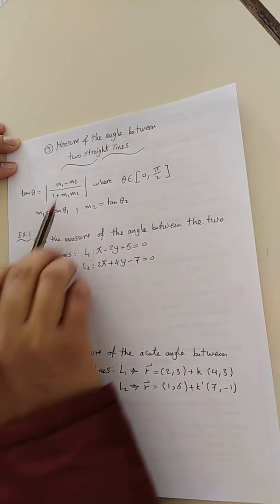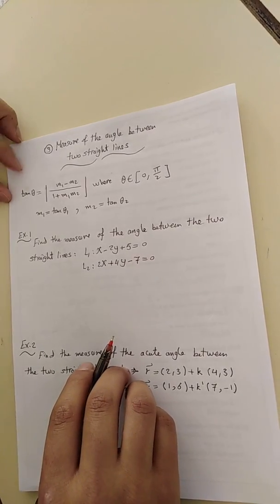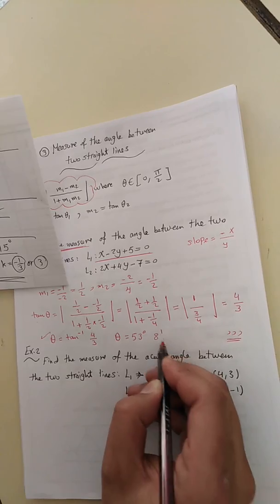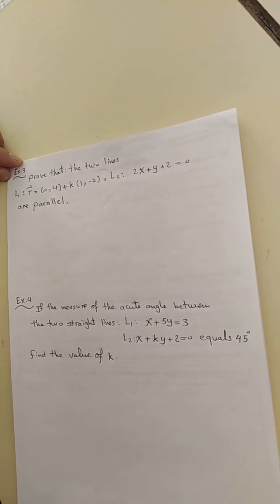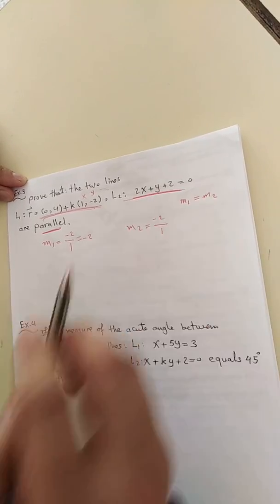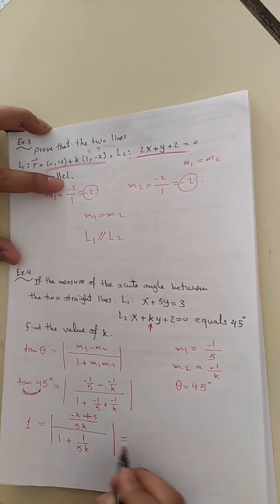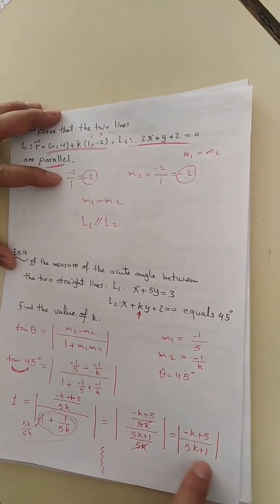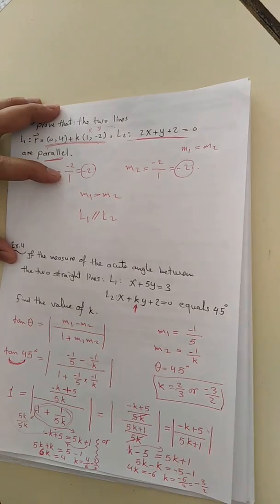Math 1 sec